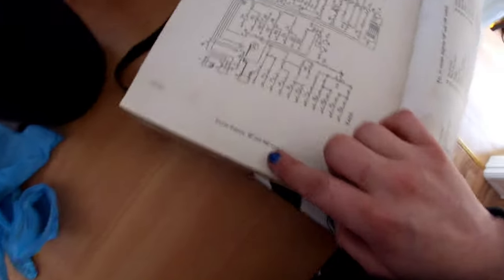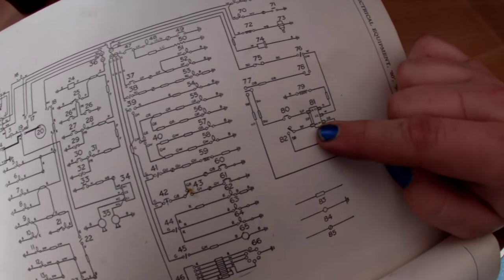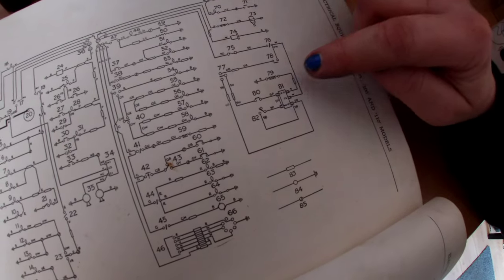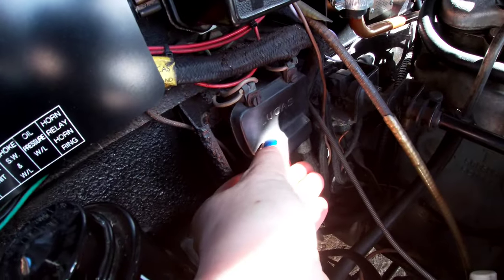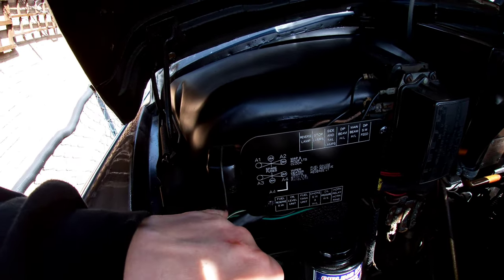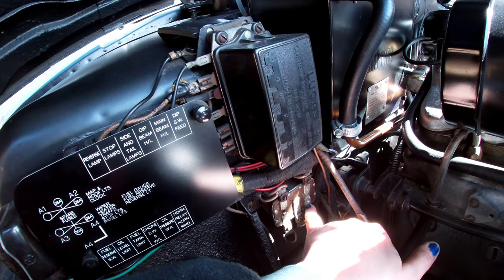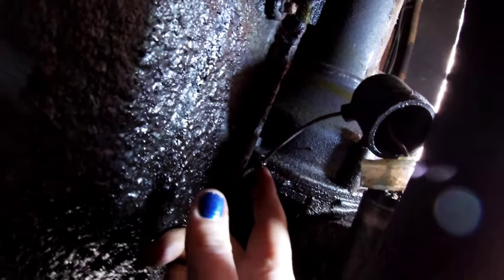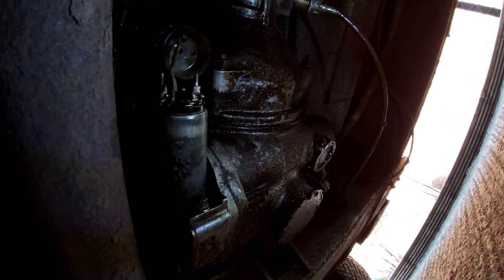Rover P4 - Overdrive Not Working - Basic checks and what I found .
I really hope this helps someone!